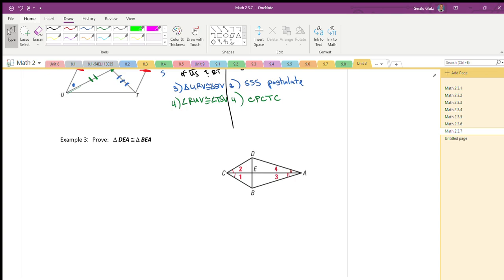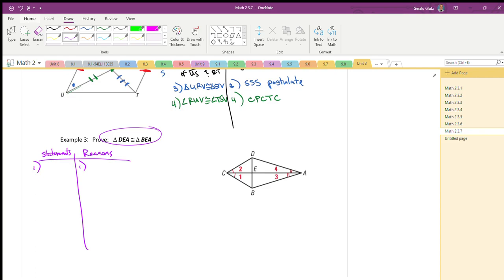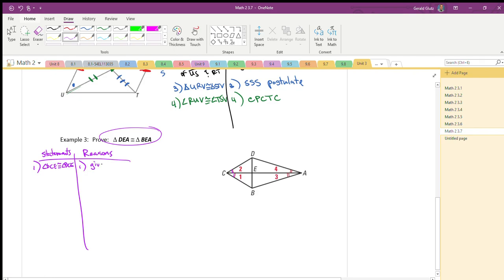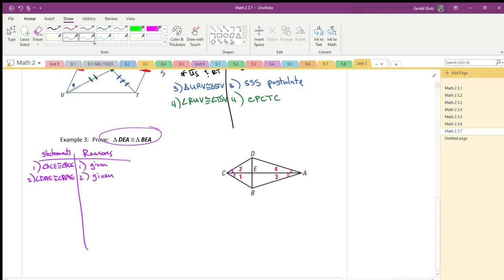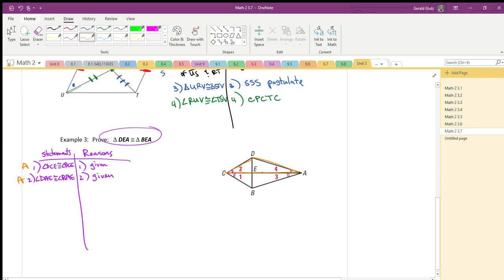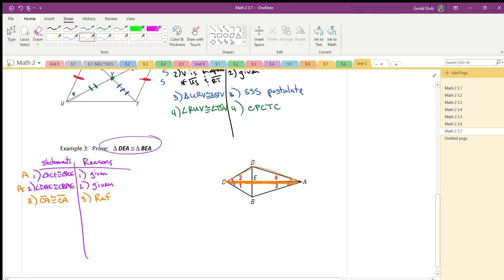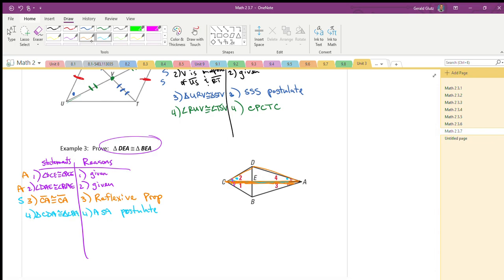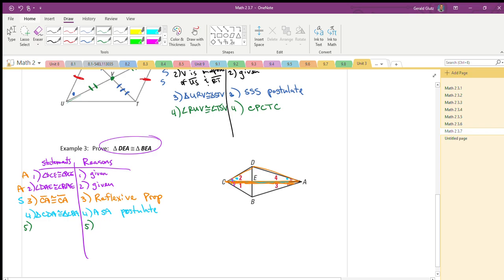3 7 Notes Part 2